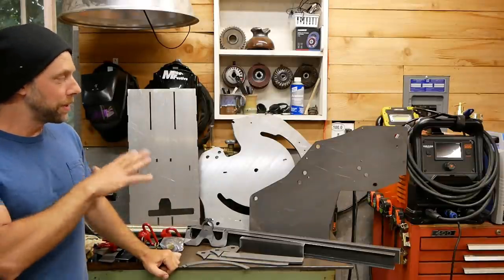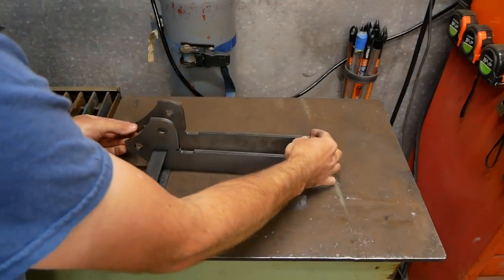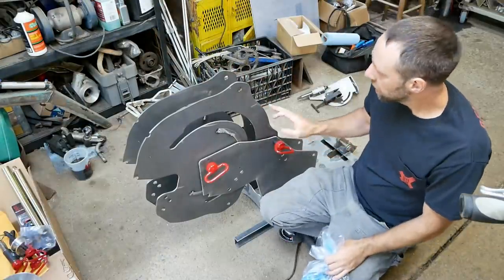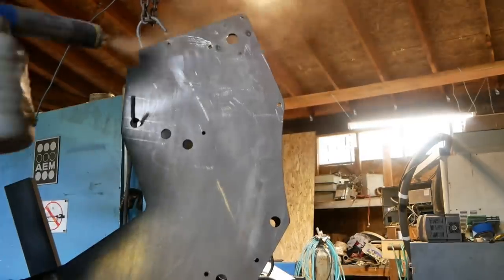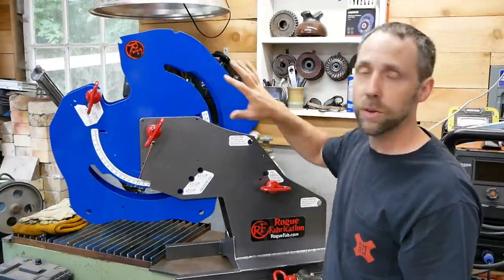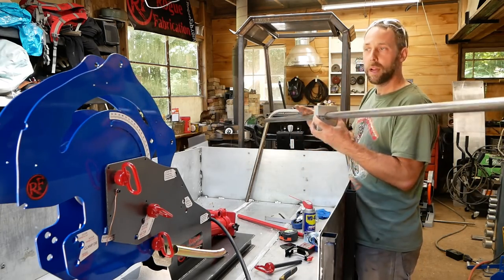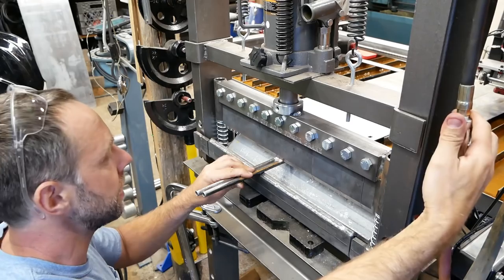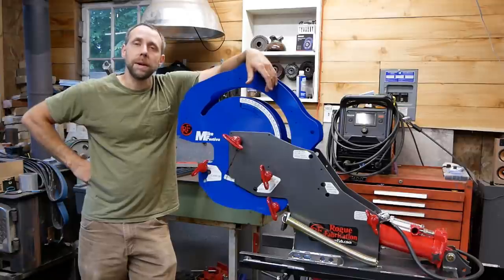Rogue Fab M600 tubing bender and Swag off-road finger brake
This video covers welding together a Rogue Fab tubing bender kit and I also talk a bit about the Swag off-road finger brake. Both tools were bought as DIY weld together kits and are ready simple to build. I will be using these tools a lot in the up and coming side by side build this fall.
Here’s some links to the Tools in this video

Swag off-road finger brake weld together kit

*Crossfire CNC plasma table from Langmuir systems*

Klutch 150 Aluminum Spool Gun Kit

Slugger metal cutting chop saw by FEIN

Here's some helpful magnetic welding clamps

Digital fractional calipers

12" Combination square

9" Torpedo level

8" adjustable T bevel square

T joint two axis Welding Clamp

Two axis welding clamp 3"

Small light duty 90 degree corner welding clamp small

Hobart shade 5 plasma cutting eye wear

Silicon bronze TIG brazing rod good for brazed joint and cast iron

Blue Tungsten 3/32" 1/16" 10 pack

14" Rivet Nut Tool

50 Pcs 1/4-20UNC Stainless Steel Rivet Nuts

M6 Rivet Nuts Stainless Steel